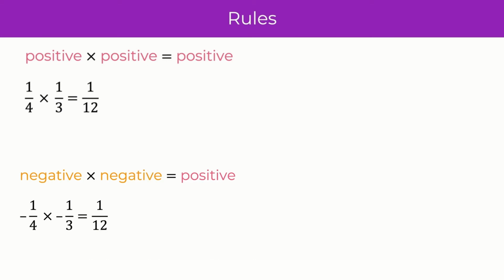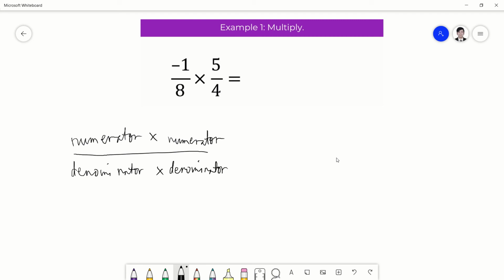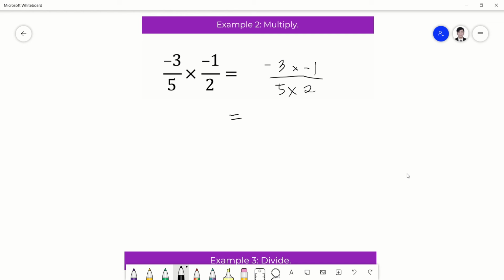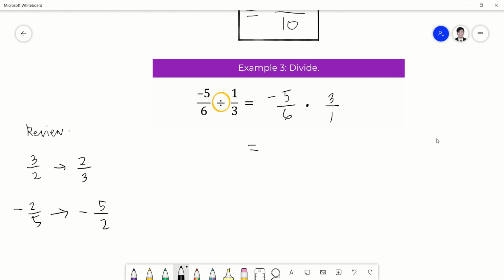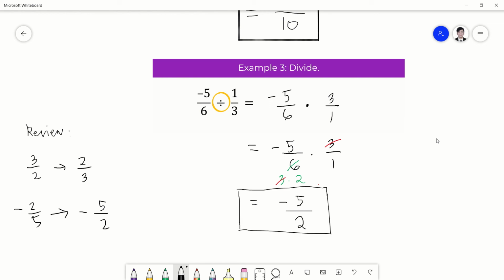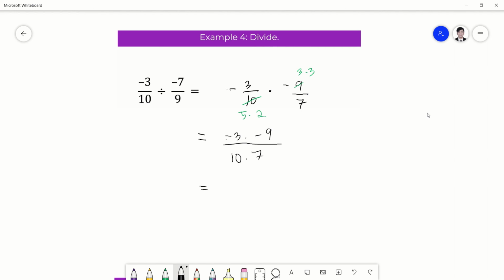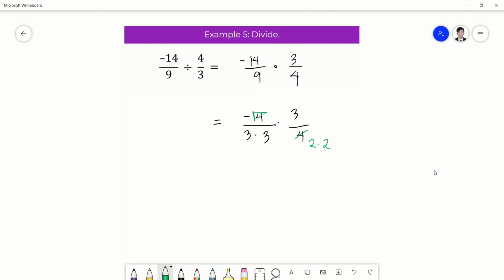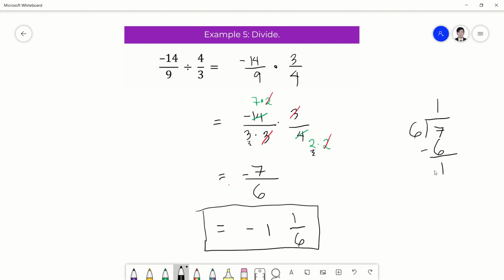Grade 7 Mathematics Lesson 5.6 Multiplying and Dividing Positive and Negative Fractions